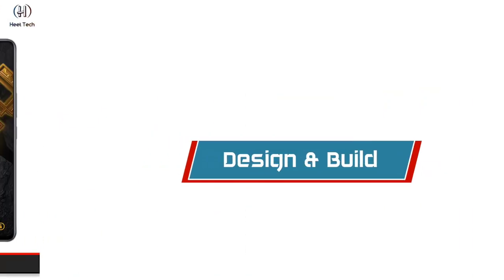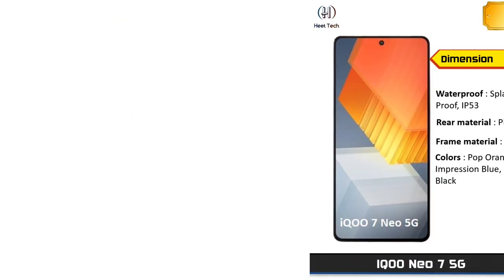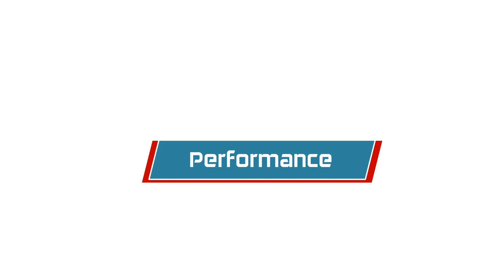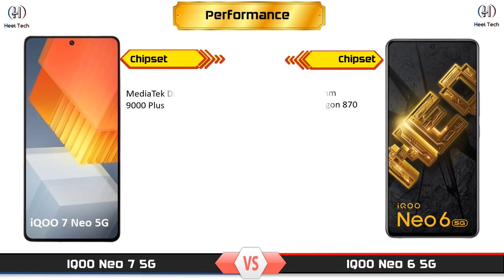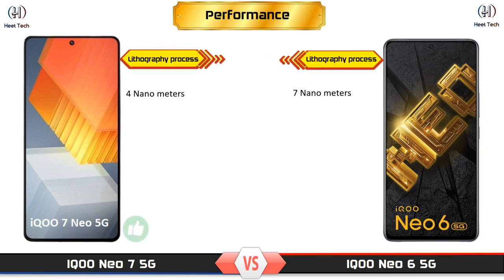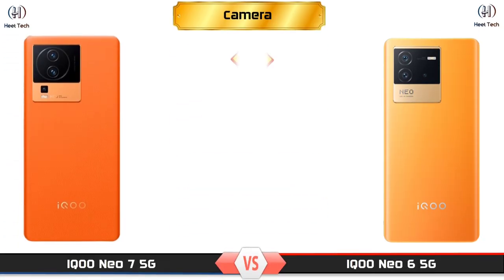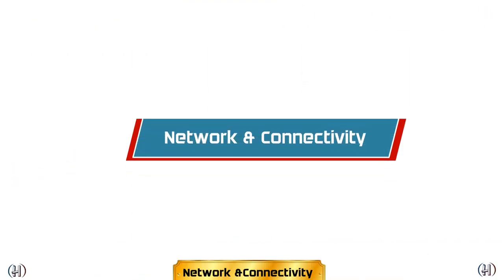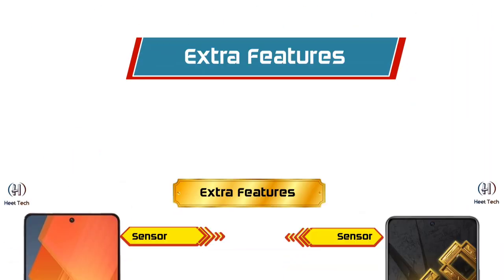iQOO Neo 7 5G vs iQOO Neo 6 5G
Welcome to @Heet Tech channel.

          Hello friends, Welcome to comparison of iQOO Neo 7 5G vs iQOO Neo 6 5G. we are showing the full detail comparison of iQOO Neo 7 5G vs iQOO Neo 6 5G in less time. Please stay up to end of video for interesting prices. Enjoy video and coment which phone do you like.

‌ Buy iQOO Neo 6 5G
1) iQOO Neo 6 5G (Dark Nova, 8GB RAM, 128GB Storage)

2) iQOO Neo 6 5G (Dark Nova, 12GB RAM, 256GB Storage)